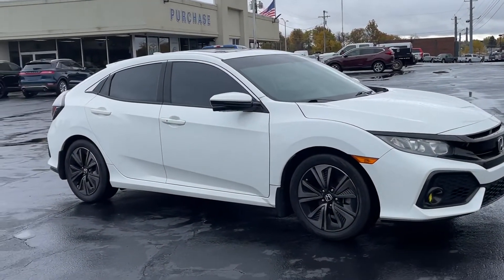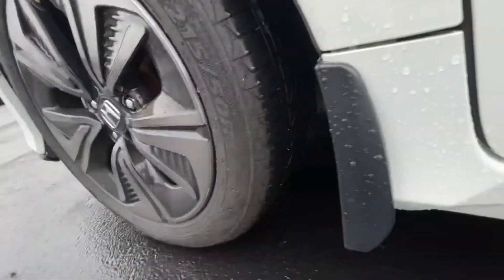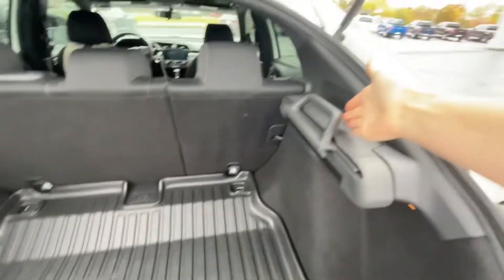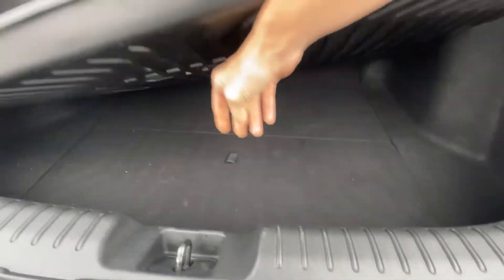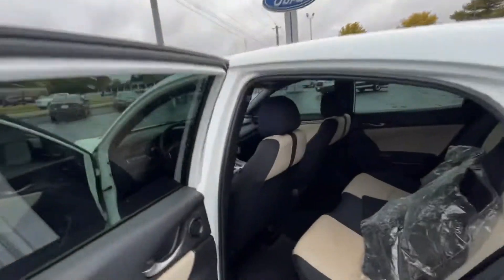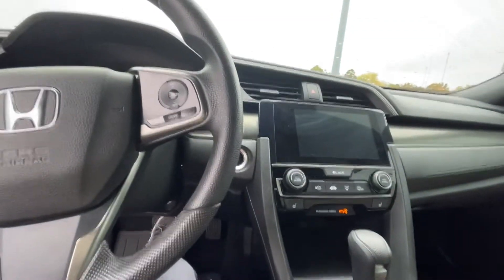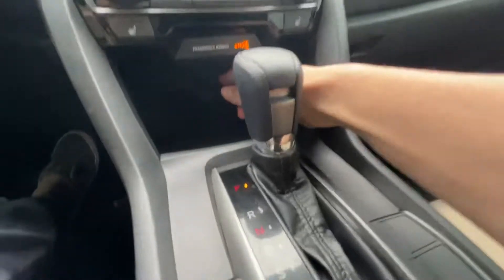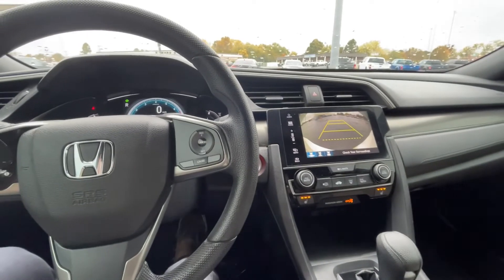2017 Honda Civic EX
Pt9404b